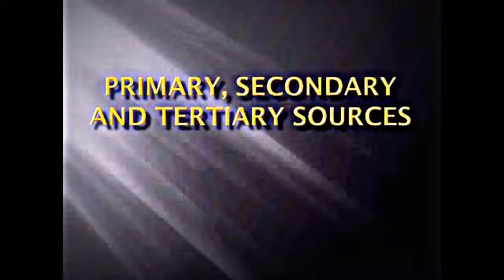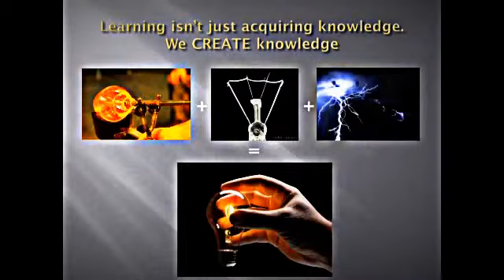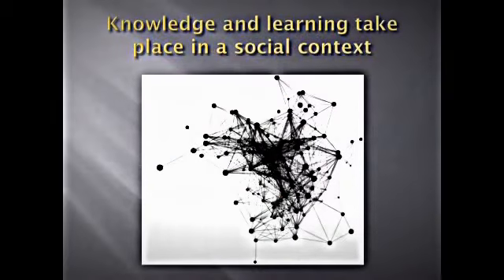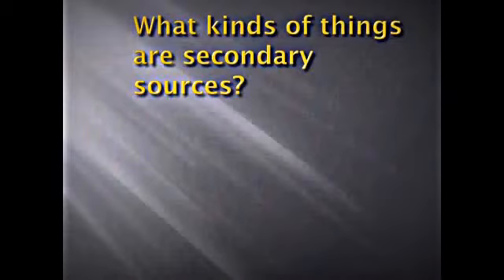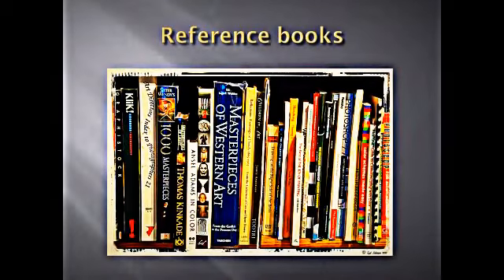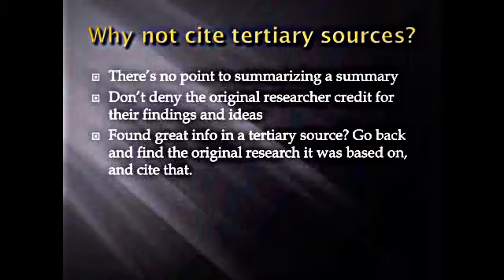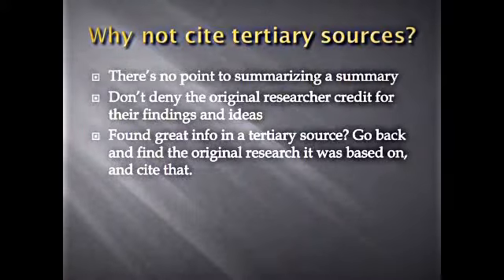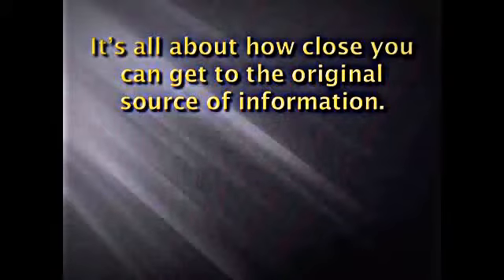Information Source Types